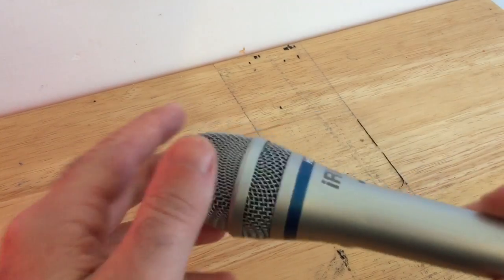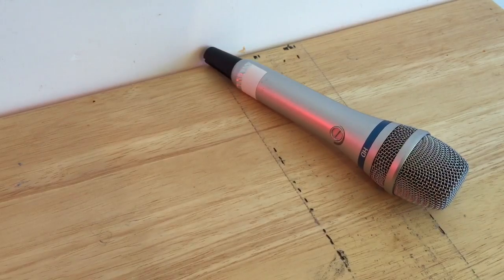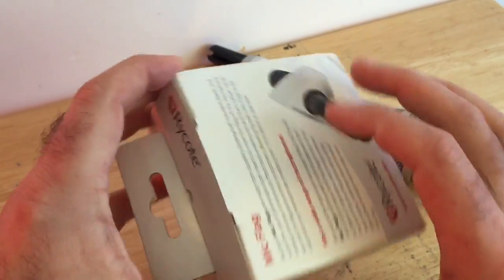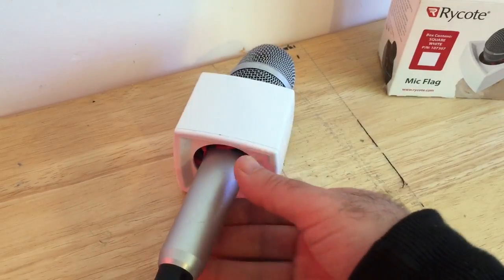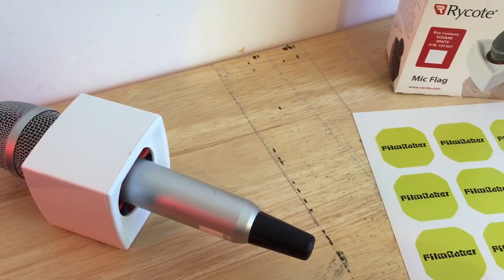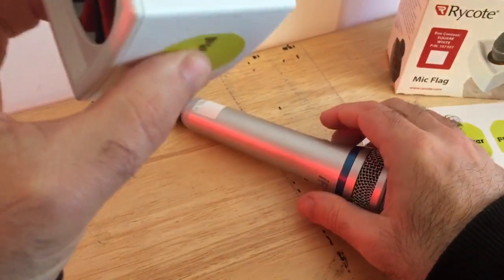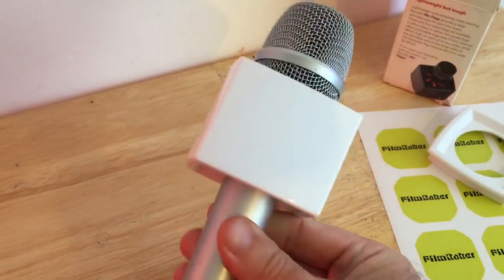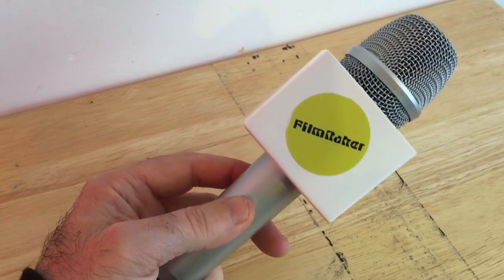Microphone Flag - Easiest branded DIY on shank (reporter handheld style)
This was recorded with onboard iPhone 6 Plus MEMS microphone.

Rycote flag blank

The handheld mic in the video is the iRig Mic HD (did not use to record this video) which I use out in the field:
iRig Mic HD Specifications:
Microphone Type: condenser, electret
Polar Pattern: cardioid
Interface Type: USB Digital Microphone, built-in low noise high definition pre-amp
Frequency Response: 40 Hz - 18 kHz, -3dB
Maximum Sound Pressure: 134 dB
Distortion: 3% THD at 134 dB, 1 kHz
Windscreen: built-in
Sensitivity: adjustable over a 40 dB range
Built-in low profile gain control
Built-in multicolor LED for status and audio level indication
Connector Type: standard Micro-USB
Power and Connection: works with iOS and Mac/PC computer